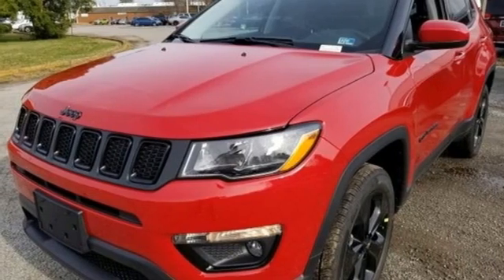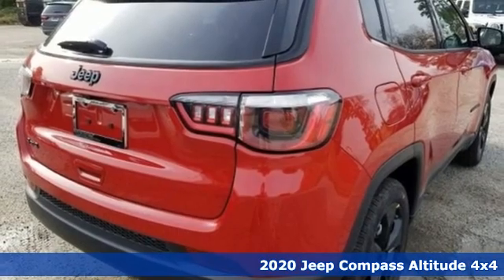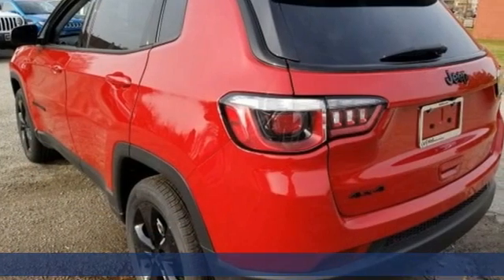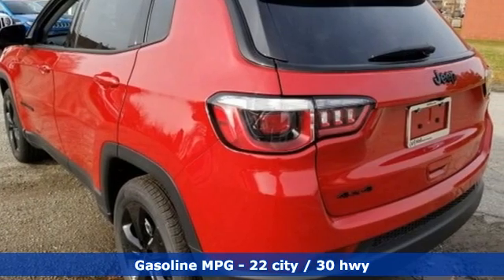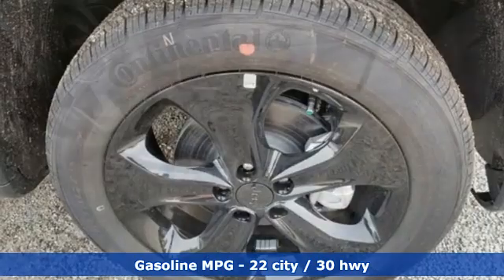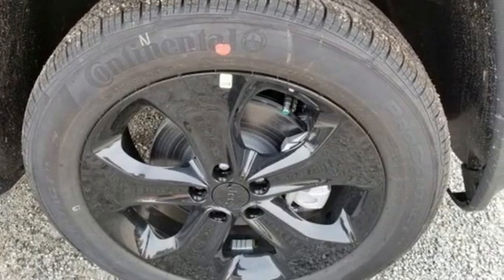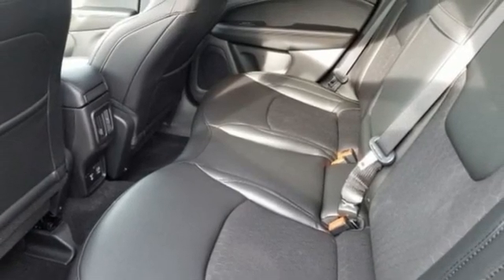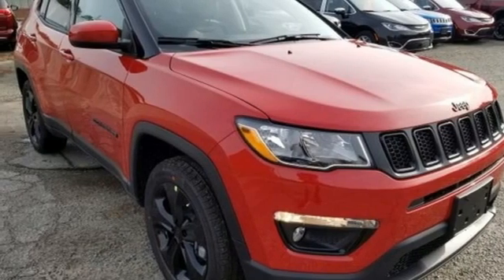New 2020 Jeep Compass Chesapeake VA Norfolk, VA #18201351 - SOLD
Year: 2020
Make: Jeep
Model: Compass
Trim: Latitude
Engine: 2.4L I4
Transmission: 9-Speed 948TE Automatic
Color: Red
Interior: Black
Stock #: 18201351
VIN: 3C4NJDBB8LT148705

Address:
3353 Western Branch Blvd